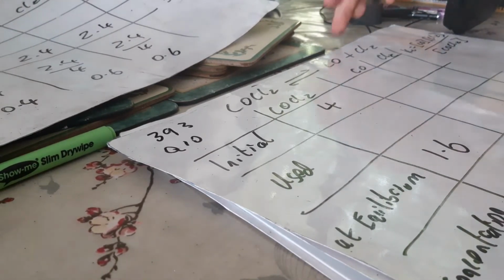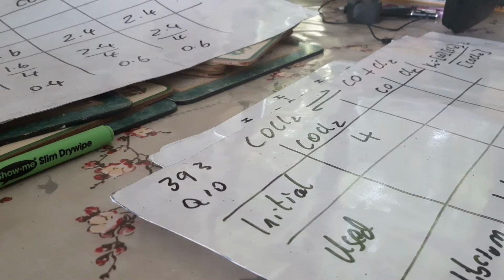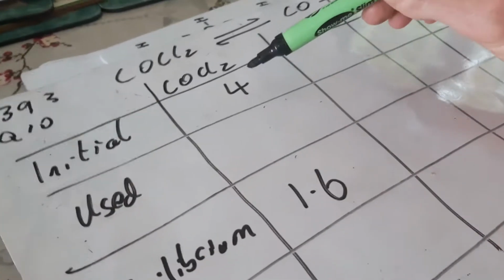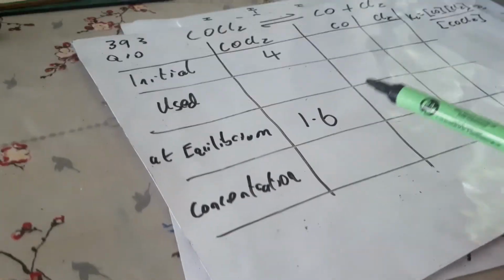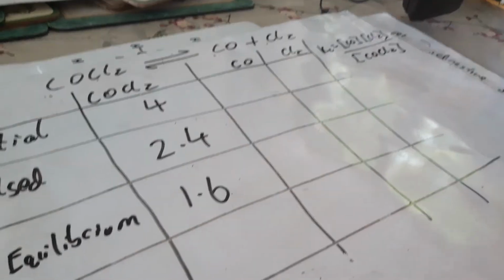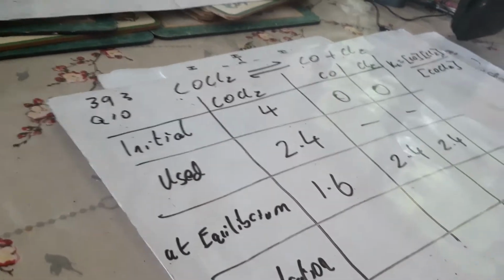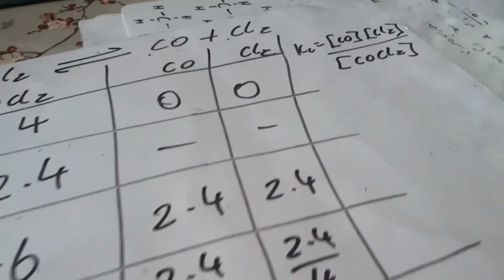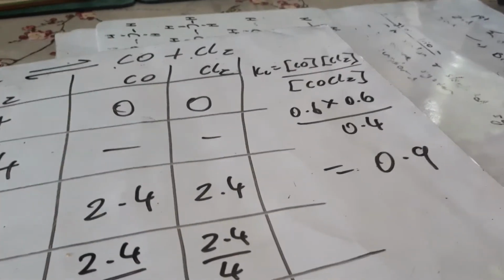Simple kc calculation 3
One from the textbook